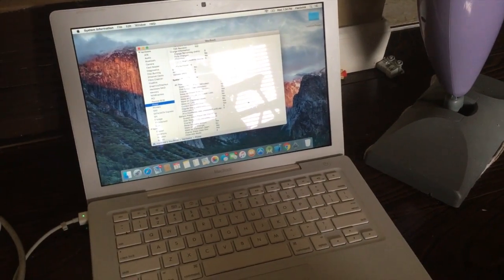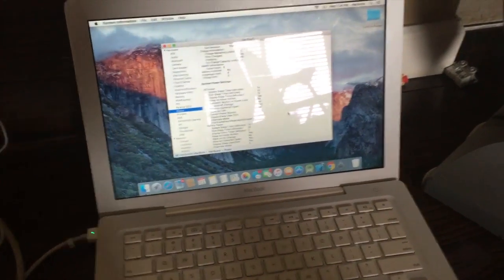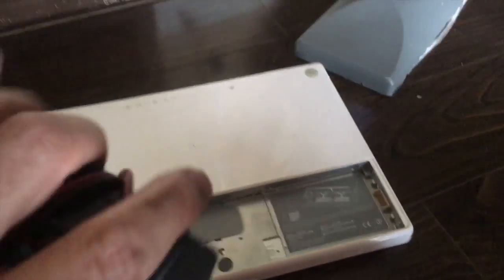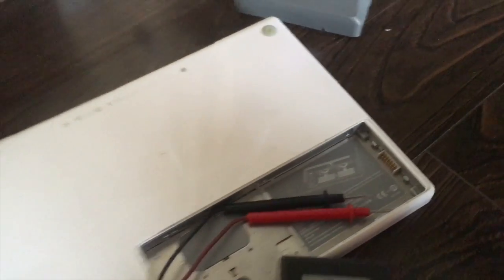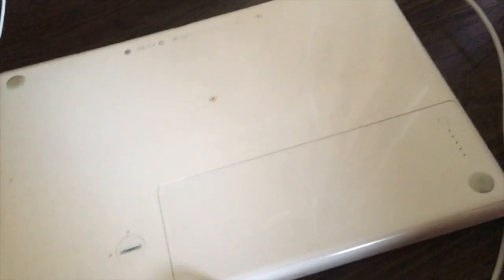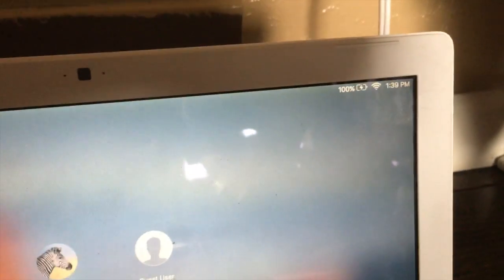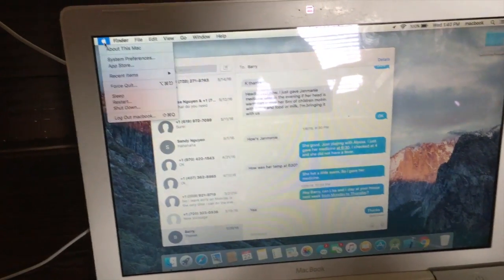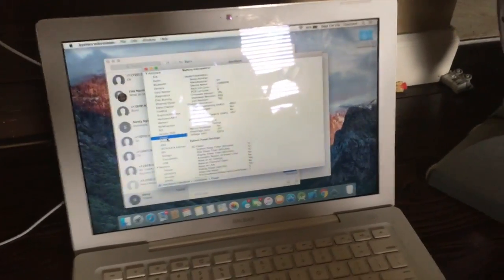Macbook 2009 battery not charging fix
This video is about how to get your Macbook to recognize your battery and get it to charge again.